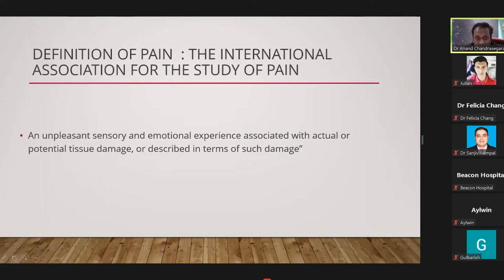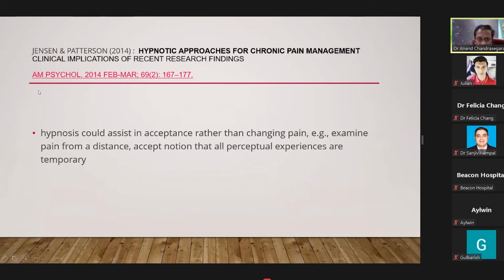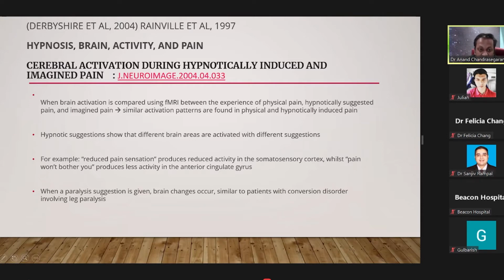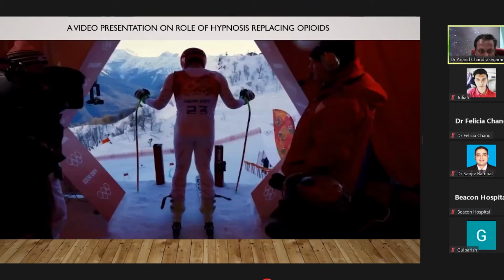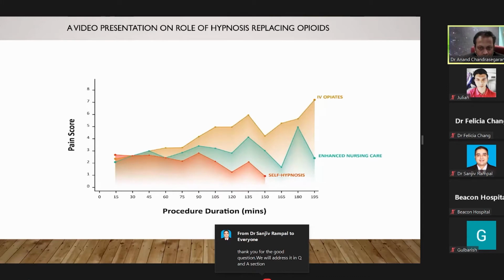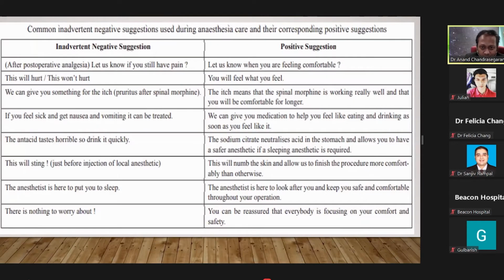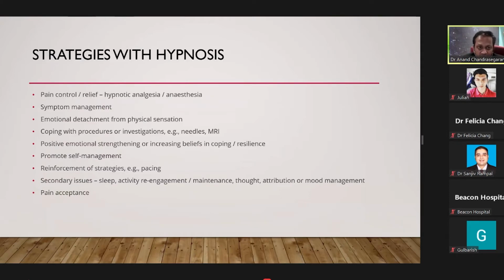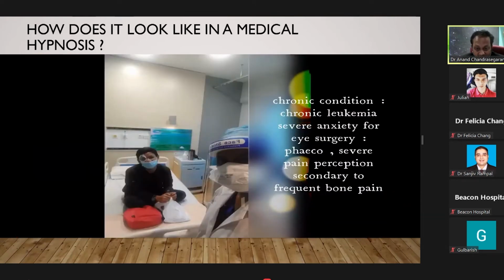Dr Anand Hypnotherapy Talk Beacon Hospital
Dr Anand covers the role of hypnotherapy and how it can help in the future of medicine & mental health.